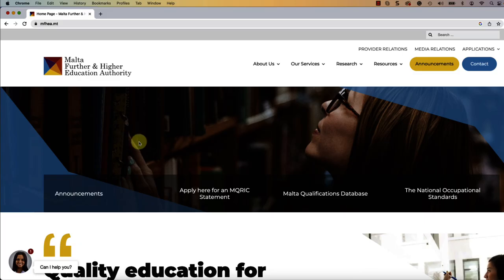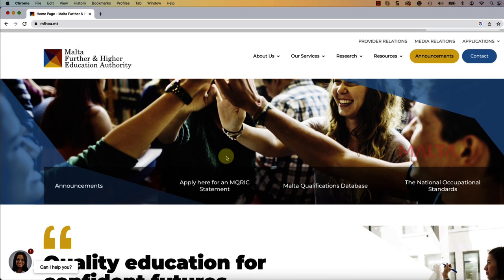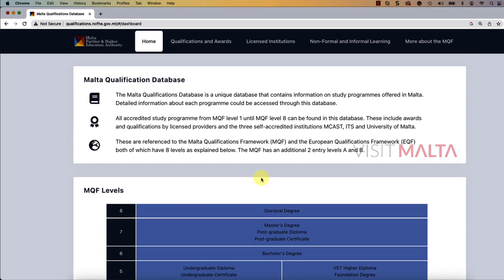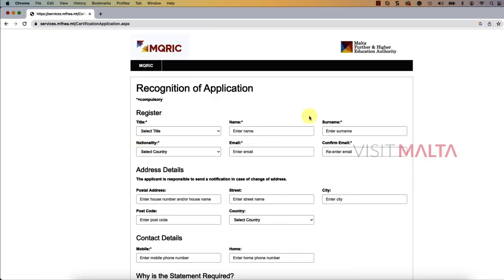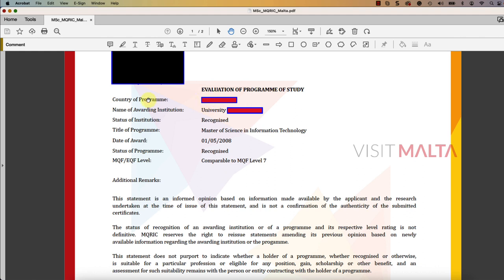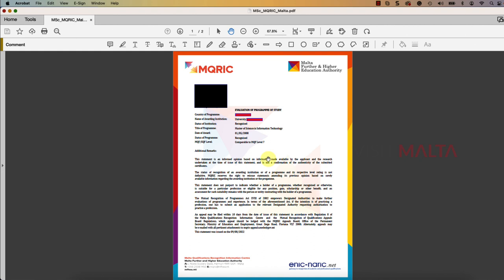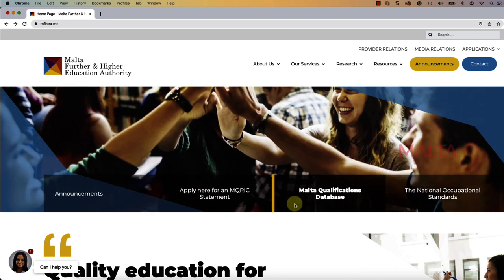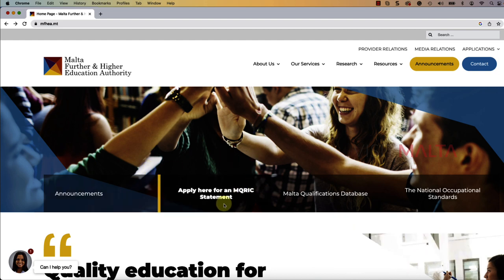MQRIC Level in Malta, Validate Your Education with MALTA MQRIC, Malta Further & Higher Education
Welcome to Visit to Malta | Malta Work Permit Channel!
In this video we are explaining about the MALTA MQRIC level and how to apply MQRIC Level certificate in Malta for high education in Malta. Malta Education Authority required this MQRIC letter to evaluate your higher education in your country you have completed.

About Visit to Malta:
We are a group of professionals helping people find a job in Malta, VFS Global Visa Requirements, and explaining the procedure to get a work permit in Malta, Residence permits in Malta at free of cost.

Looking for a Job in Malta, Malta Work Permit, Malta VFS Visa, VFS Global Visa Checklist?

Well, you are in the right channel to know about Jobs in Malta, Malta Working Permit, Malt Residence Permit, Identity Malta, VFS Malta Visa checklist and procedure, places to visit in Malta, Malta work visa.

Here in our channel, you can learn more detail about Malta and the cultures of Maltese. We provide all the information free of cost by this YouTube channel to gain more benefits for the people looking for a job in Malta.